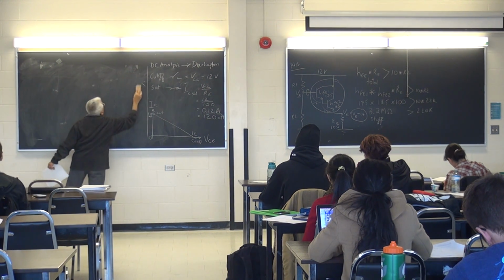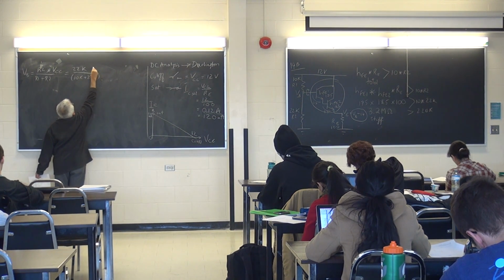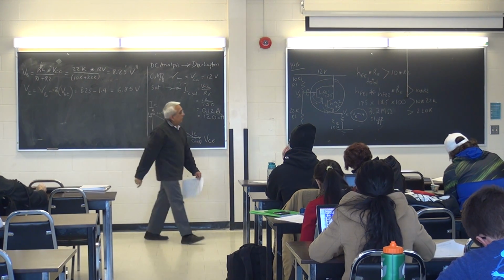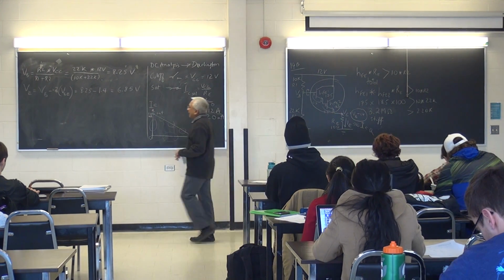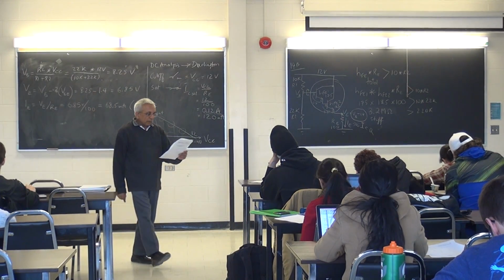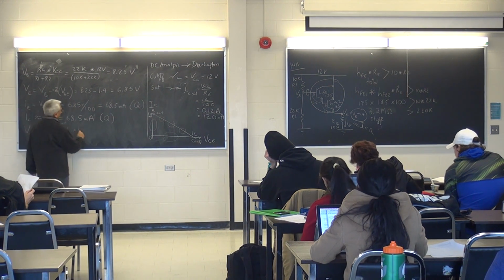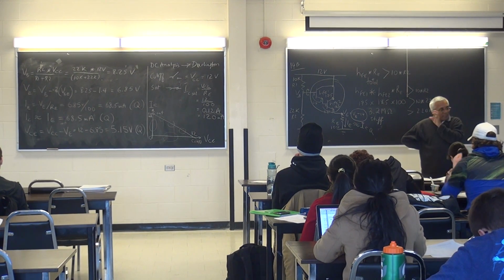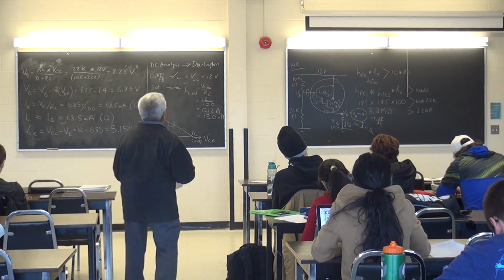CIRE1131 Common Collector Amplifier Part 3